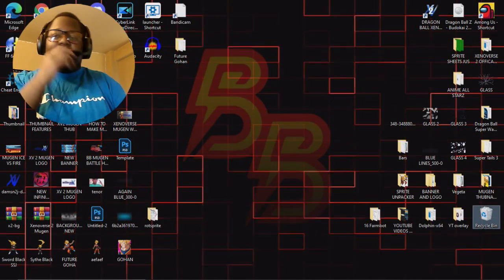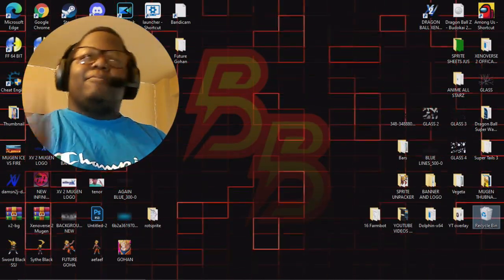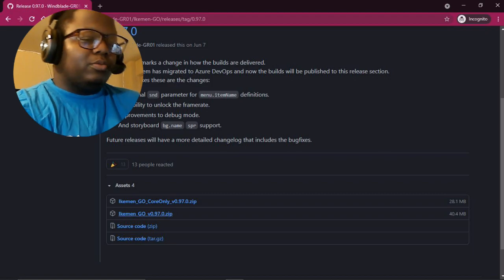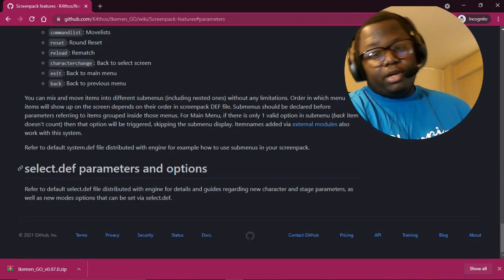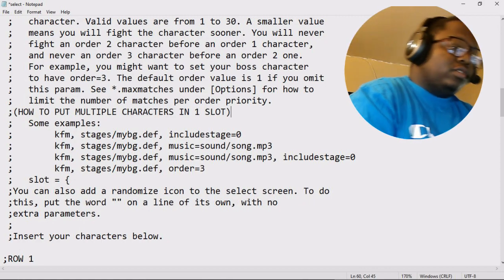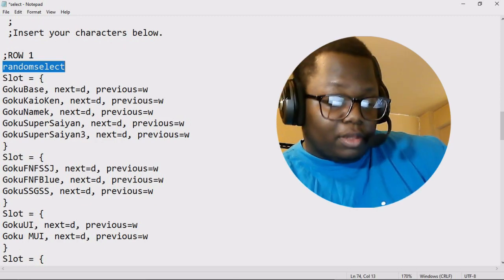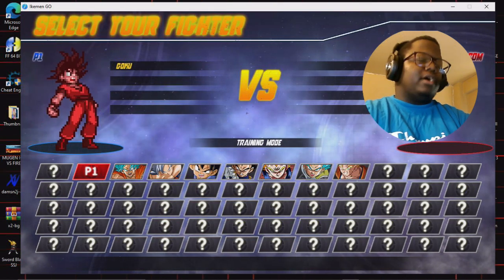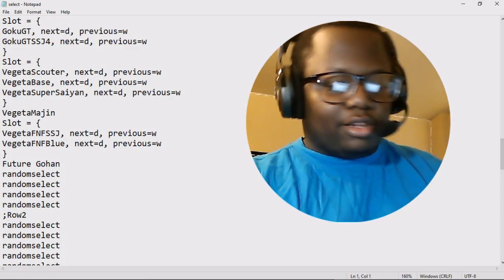How to Put Multiple Characters Into a Single Slot (Mugen Tutorial)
Allot of people as been asking me how are you SO AWSOME...No not that Yall be asking me how to add multiple characters into a single slot. Well there are multiple ways but the way im using is a Better and More Evolved Version of MUGEN called Ikemen Go With Features such as (Free Battles, Online, Trials, Scoreboards, Save Data ect)

But what yall wanna know is HOW TO ADD MULTIPLE CHARACTERS INTO A SINGLE SLOT WELL IMMA ANSWER ALL THAT HERE

TAGS;

*USEFUL LINKS AND DOWNLOADS*

JOIN MY MUGEN DISCORD FOR MORE MUGEN SUPPORT AND LEARN HOW TO SET THIS UP OR DOWNLOAD CHARACTERS SCREENPACKS AND MORE